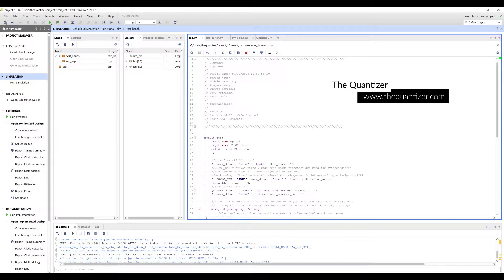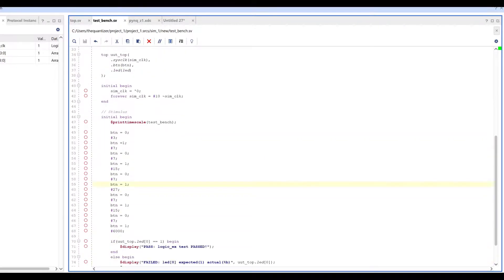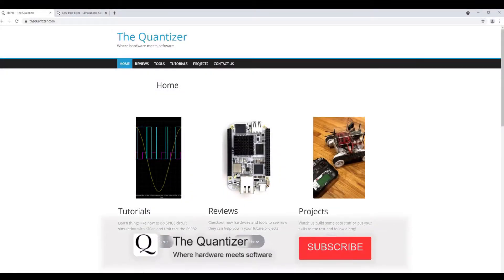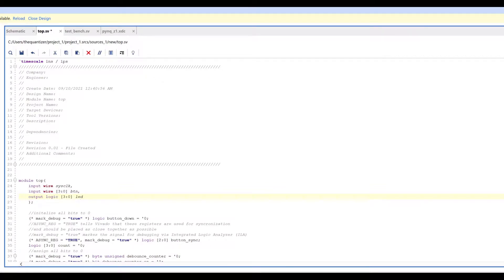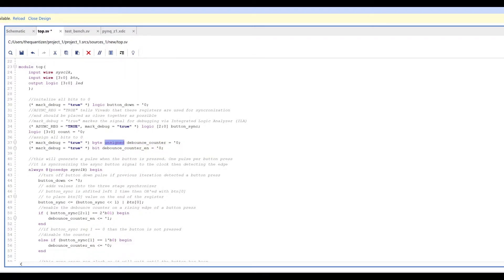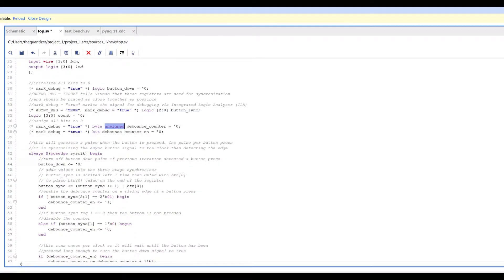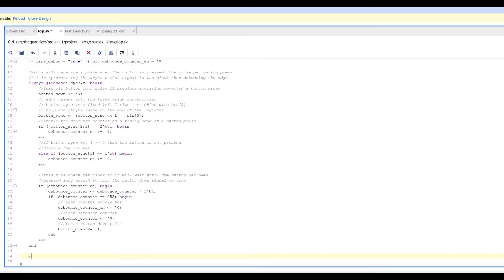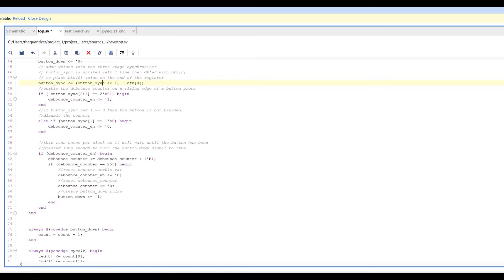FPGA Quick Start - PYNQ Z1 (Xilinx - Vivado)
In this FPGA tutorial learn how to use Vivado to create a main module, test bench, run simulations, and use the Integrated Logic Analyzer (ILA) from Xilinx on the PYNQ Z1 Field Programmable Gate Array dev board.

0:00 Intro
0:56
1:14 Top Module
8:19 Test Bench
10:48 Simulation
13:34 Internal Logic Analyzer
16:23 Trigger Logic Analyzer